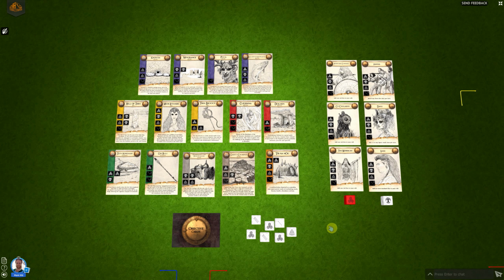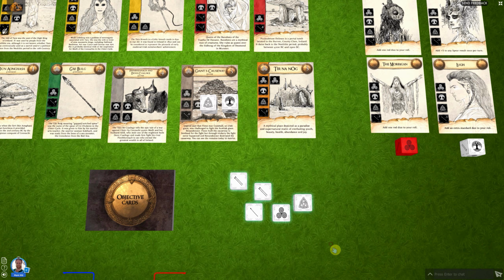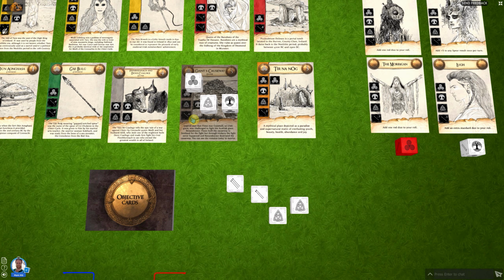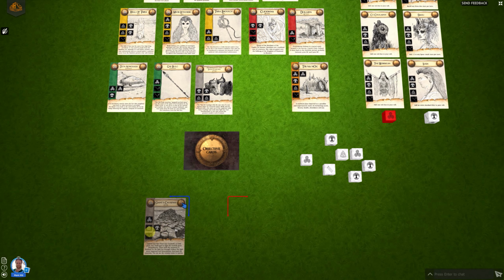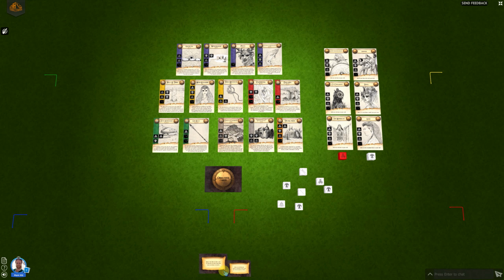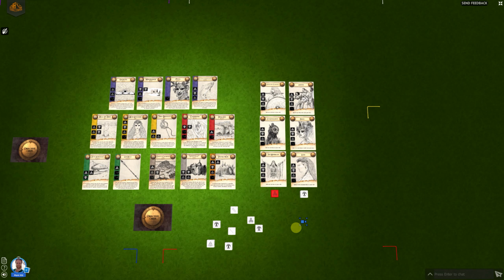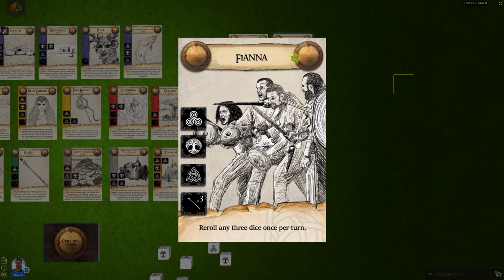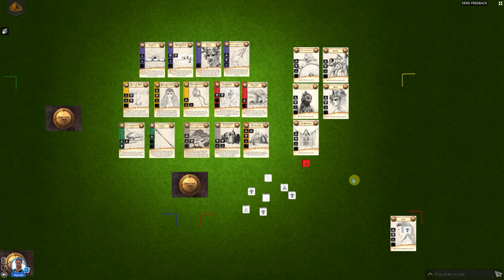The High Throne of Ireland How to Play on Tabletopia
Play here for free Walk through video for the mythical & historical card and dice game the High Throne of Ireland. A fantastic mixture of strategy, diplomacy and creative design lets you dive right into the old age of heroes and fairies. Stake your claim on a mystical throne and rule over the emerald isle, but be aware. The throne tends to be a highly contested place and the higher you rise...Played between 2 - 6 players and it takes about 15 - 25min.